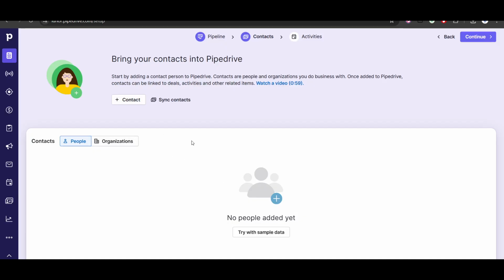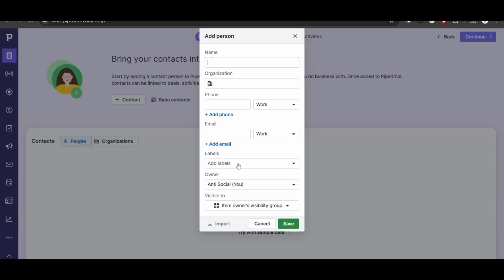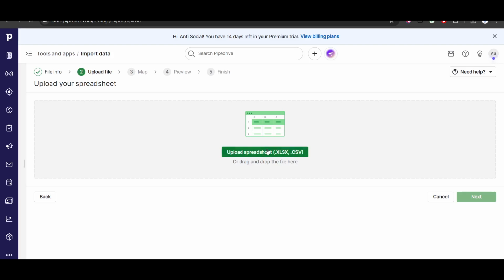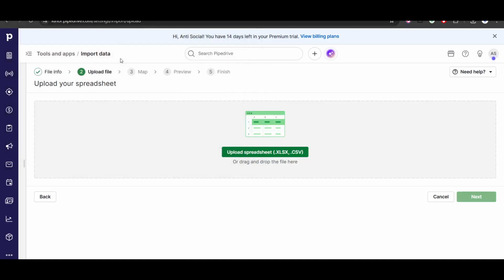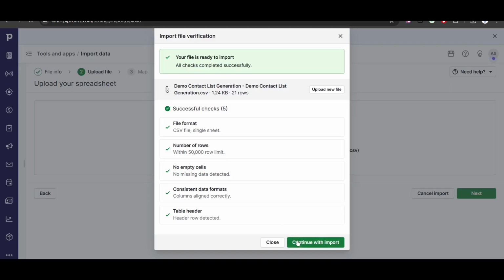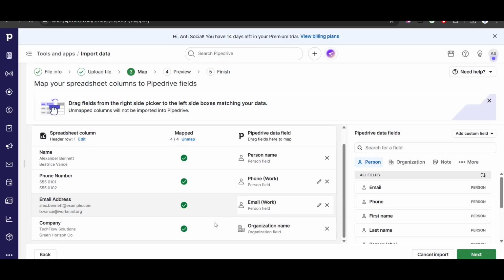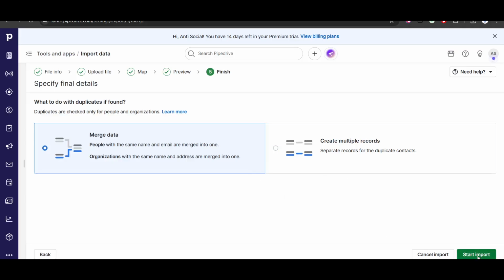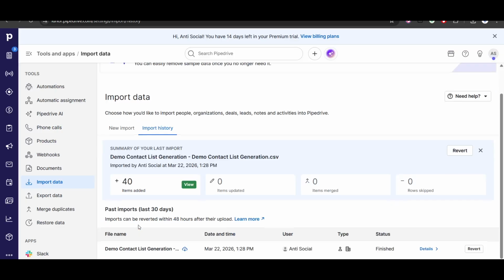How to Add Contacts and Deals in Pipedrive CRM (2026 Tutorial)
Want to manage your leads and sales pipeline more efficiently? 🚀
In this quick tutorial, I’ll show you step by step how to add contacts and deals in Pipedrive CRM so you can stay organized and close more deals faster.

You’ll learn how to:
✅ Add new contacts and organizations in Pipedrive
✅ Create and manage deals in your sales pipeline
✅ Link contacts to deals for better tracking
✅ Organize your CRM for maximum productivity

By the end of this guide, you’ll be able to use Pipedrive like a pro and keep your sales process running smoothly!